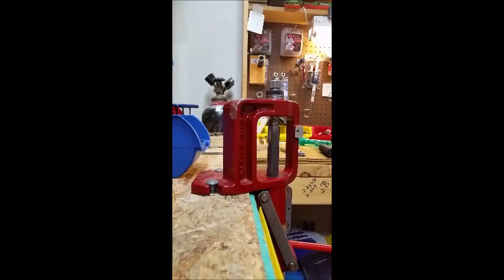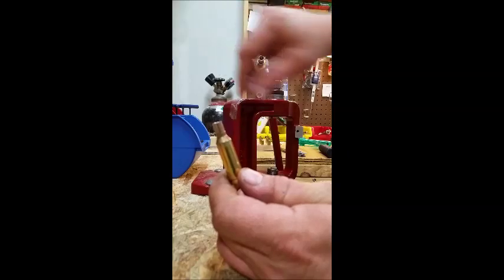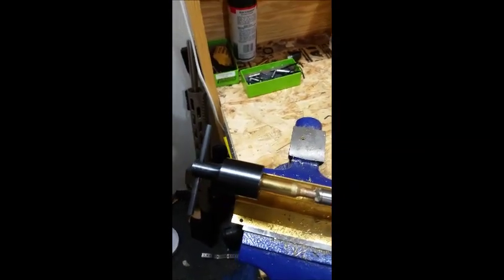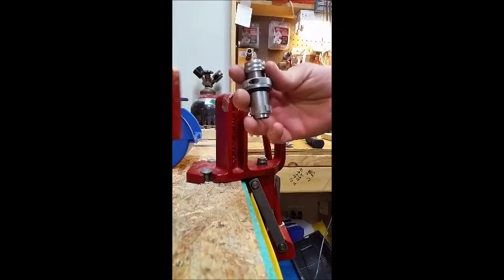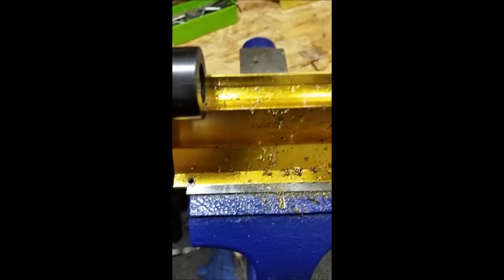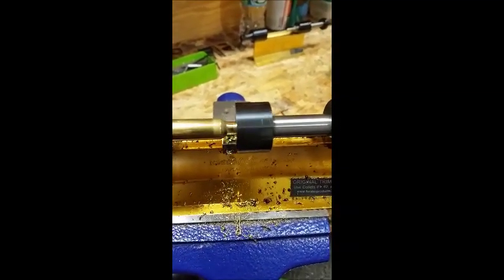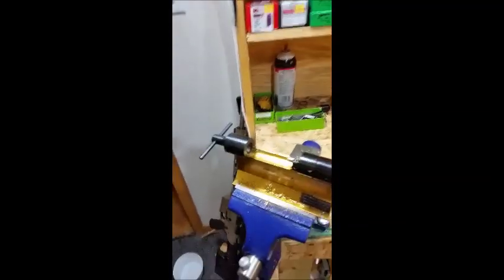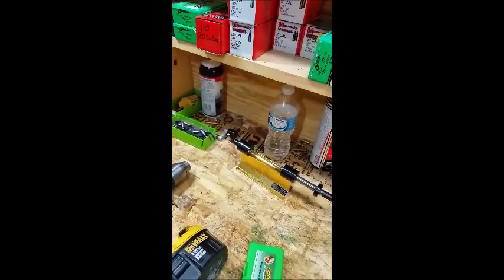making 270AR brass from 6.5x47 lapua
here i go through my forming and finish procedure for making 270AR brass from 6.5x47 lapua brass.

Lapua brass case prep:  edited on 8/27/14 for improved proceedure

form with modified redding bushing die no bushing

trim and neck ream on my forster lathe -- i use the RCBS Case Neck Turner Pilot-Reamer 6.5mm RCBS #: 98881 on the forster lathe so i can trim to length and neck ream all at once.

neck turn to .0125 - .0135 neck thickness -- basically i set the turner up to just touch at the case mouth and it skims the first part of the neck then the brass gets thick and it takes more off. they end up at 12-12.5 for me.

resize with the whidden standard size die with expander.

after fire form i run a standard 277 reamer through them just to make sure the ring is gone and i anneal them.